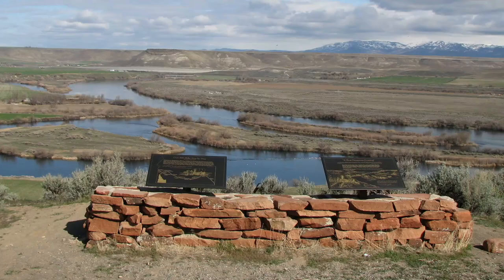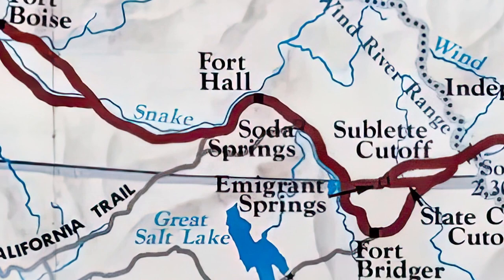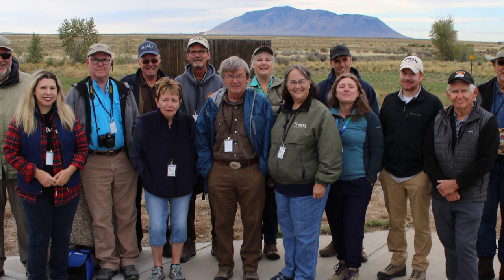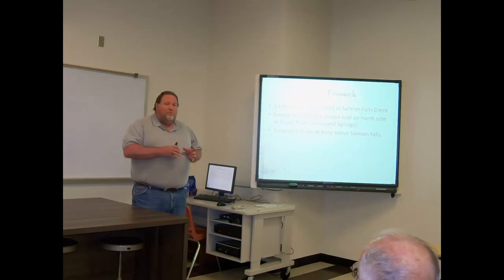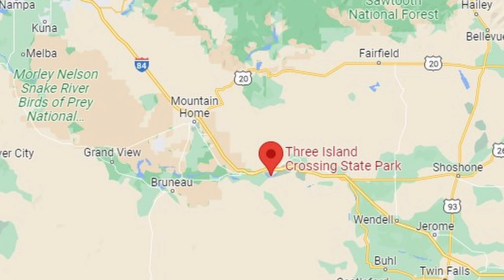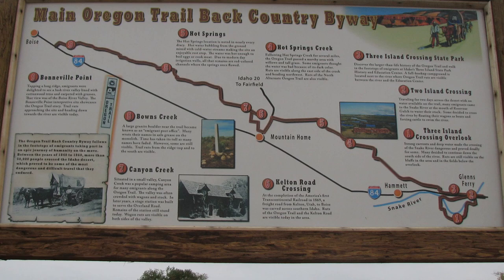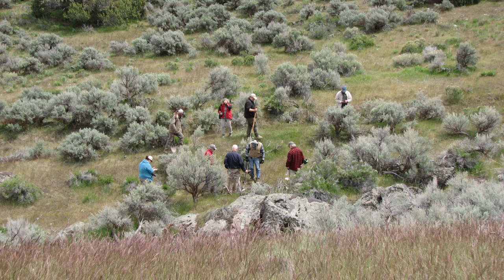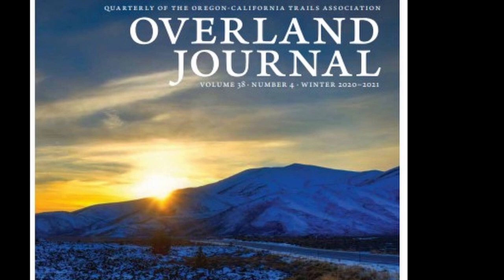Unveiling the Hidden Gems: Exploring Idaho's Oregon Trail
Embark on an exhilarating journey along the historic Oregon Trail in Idaho. Accompany Jerry Eichhorst, the Idaho Chapter President of the Oregon-California Trails Association, as he unveils a trove of travel tips to help you unearth the trail's finest remnants.

Travel back in time as you tread upon the trail's hallowed ground, relishing the echoes of the pioneer spirit that once guided intrepid travelers towards new horizons.  Jerry Eichhorst's insightful tips will guide you along the most extraordinary sections, unlocking the rich heritage and breathtaking landscapes that remain. Brace yourself for an unforgettable adventure, where history and natural wonders intertwine, leaving you with lasting memories of this remarkable journey.

The Oregon-California Trails Association is the pre-eminent guardian and promoter of the inspirational story of the 19th century westward migration, which is unique in world history.  Our mission is to protect the Historic Emigrant Trails legacy by promoting research, education, preservation activities and public awareness of the trails, and to work with others to promote these causes.